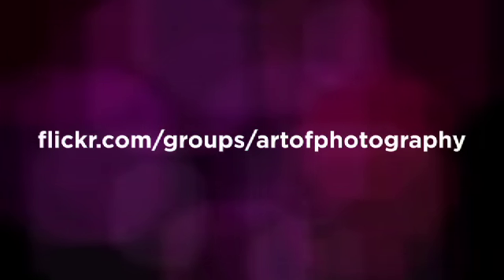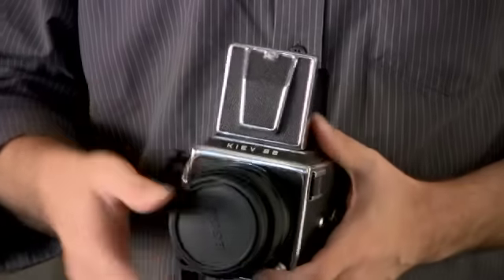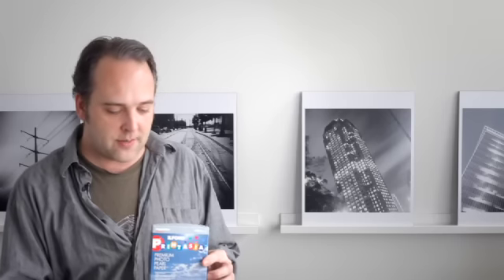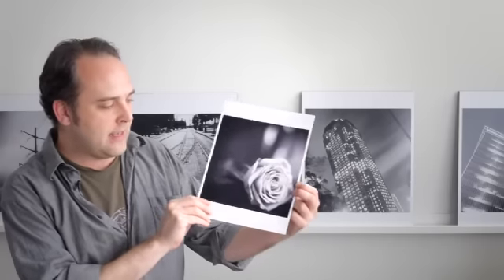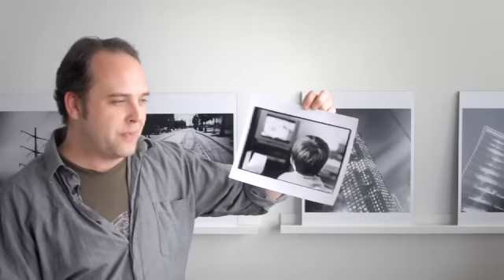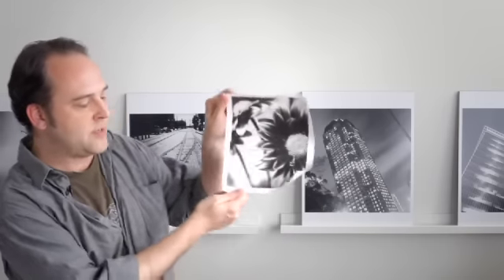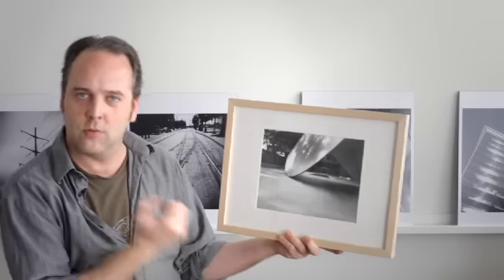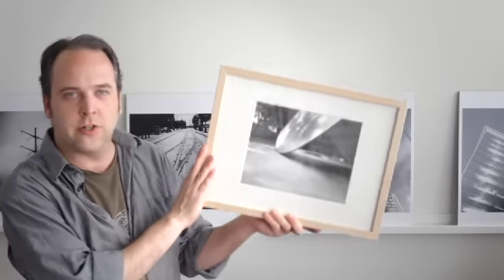Papers For Printing Photographs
In this episode we'll discuss a few printing options including various papers for inkjet and darkroom work.